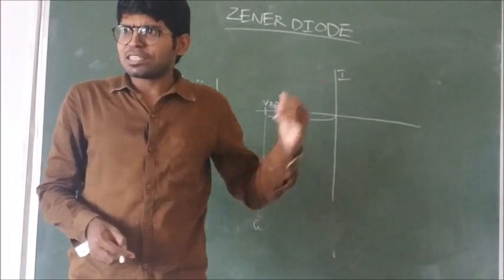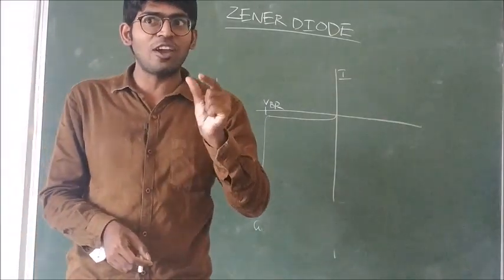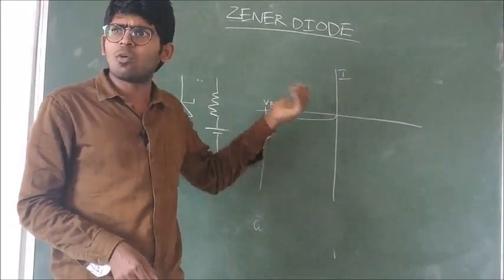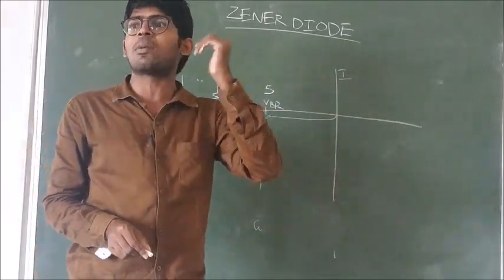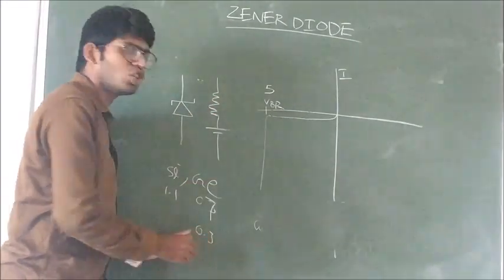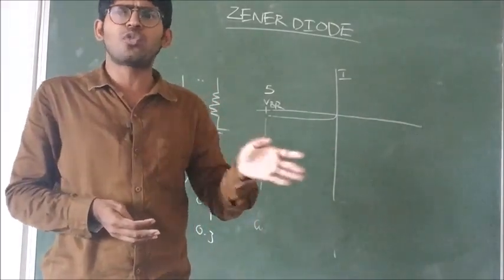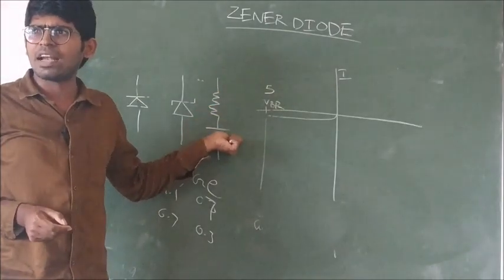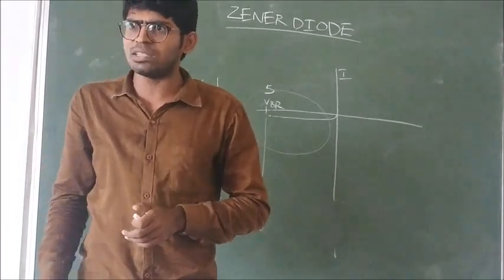83-ZenerDiode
These lectures are recorded for the benefit of students .